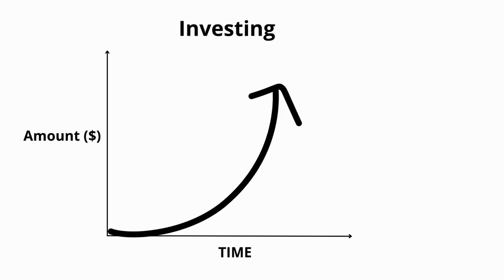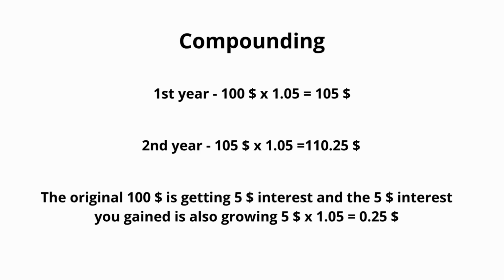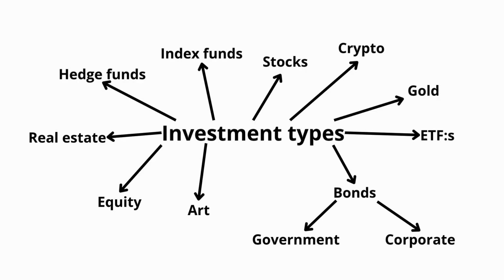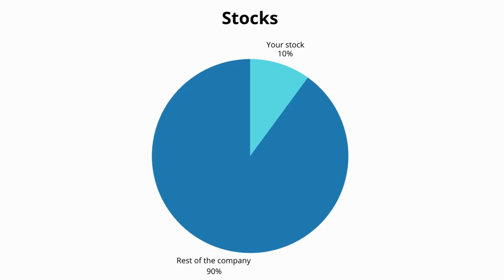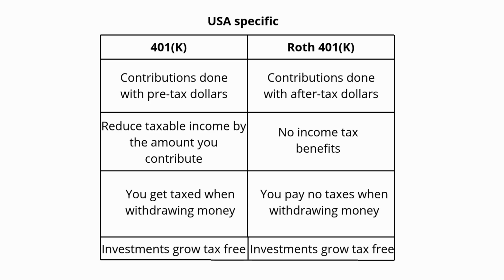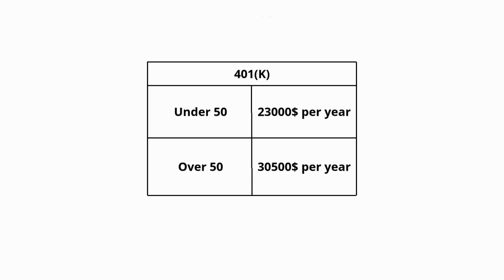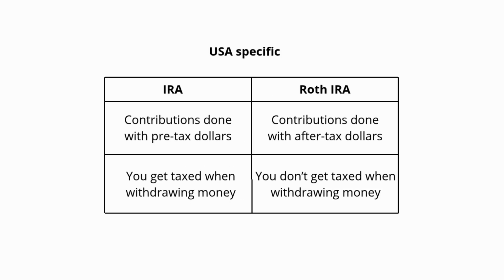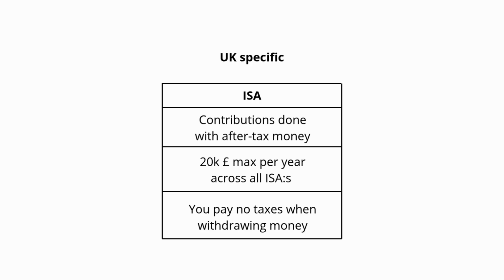How I would start investing in 2026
Here’s exactly how I would start investing in 2025 step-by-step. Perfect for beginners who want to start investing but aren’t sure how to begin.

TIMESTAMPS
0:00 - Intro
0:26 - Why Your Money is Losing Value Right Now
4:23 - Different Types of Investments
6:21 - Best Accounts to Start Investing
11:02 - How to Actually Start
12:04 - Common Fears and Questions
13:18 - Invest in Yourself
14:27 - Outro